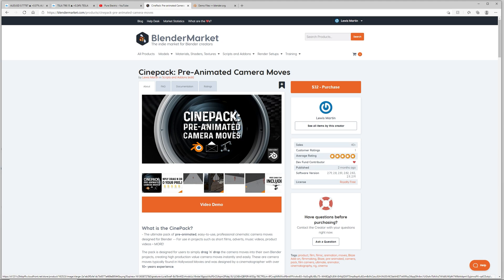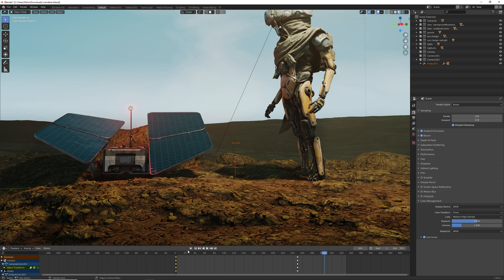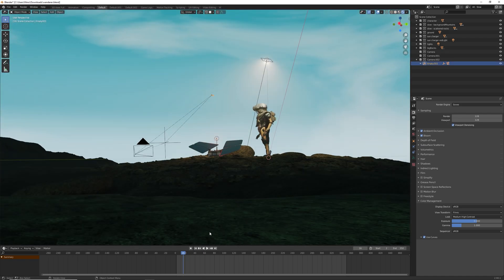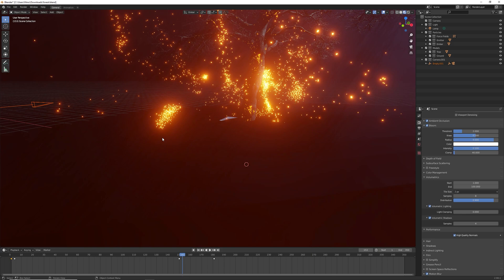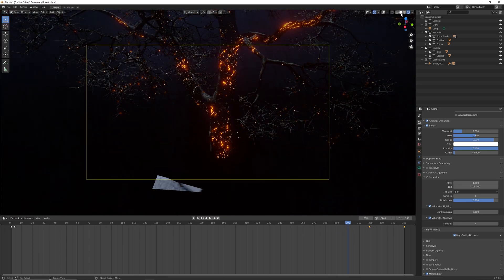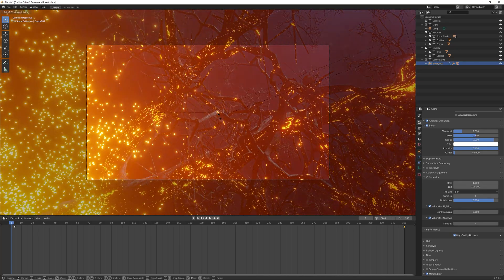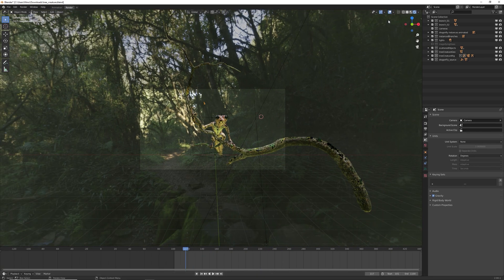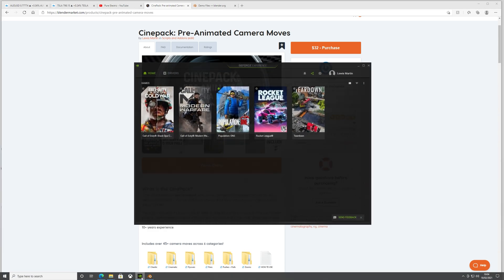How to get INSTANT Cinematic Camera Moves in Blender 2.9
The CinePack addon lets you import over 45+ fully customisable, pre-animated professional camera moves typically found in Hollywood Movies, Motion Graphics, Product Vids and Music Videos.

Created by a professional cinematographer with over 10+ years in the film industry -- this pack was designed to save you time and money, enabling you to focus on the creativity rather than waste time creating cameras, parenting, testing, trial and error etc.

Simply import and tune to your liking.

Download CinePack today.